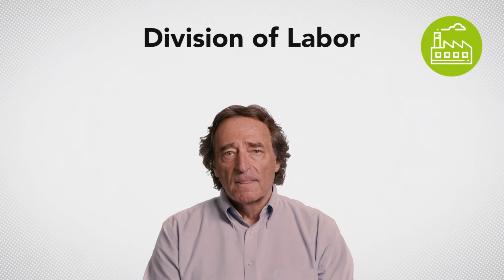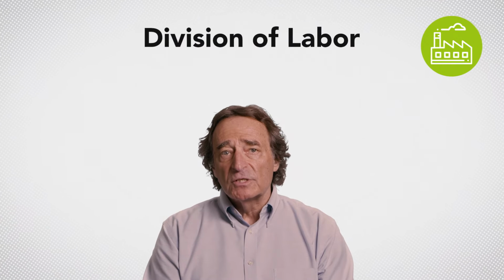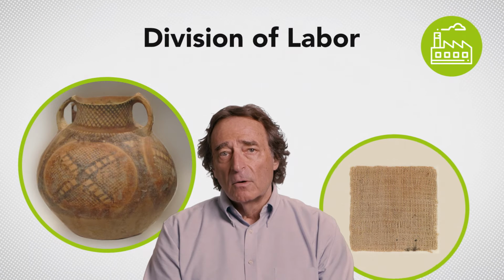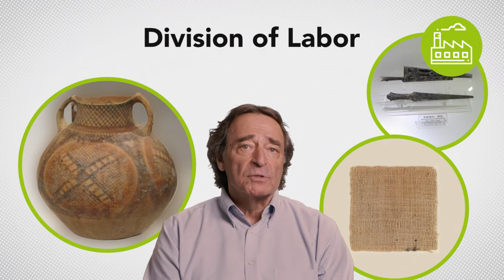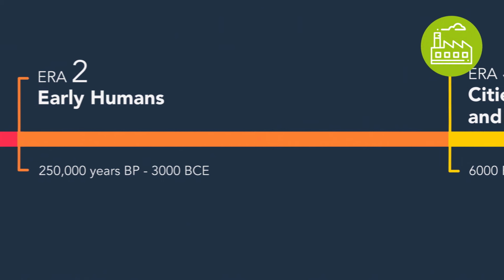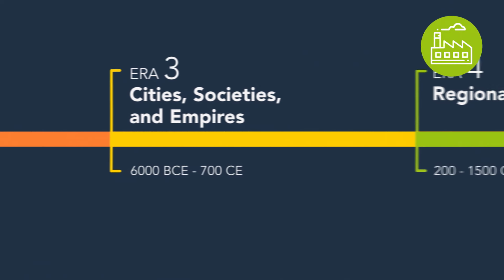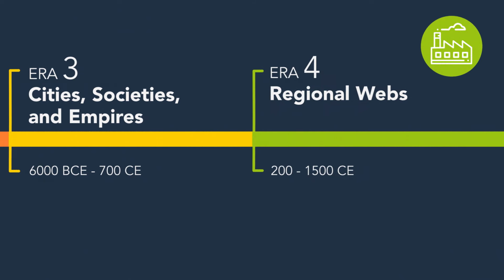Production, Distribution Frame Introduction | World History Project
We already know that humans live in communities and share things and ideas across networks. There is another important frame to help you understand human history. In this frame, we look at how we make things and share, sell, or trade them within our communities and across networks. The earth and our universe provided the raw materials. But across history, humans have become increasingly sophisticated in how we produce and distribute goods and tools. But this increasing sophistication has caused some problems that we deal with today. Exploring these changes and problems can orient us to the present and help prepare us for the future.

Like what you see? This video is part of a comprehensive social studies curriculum from OER Project, a family of free, online social studies courses. OER Project aims to empower teachers by offering free and fully supported social studies courses for middle- and high-school students. Your account is the key to accessing our standards-aligned courses that are designed with built-in supports like leveled readings, audio recordings of texts, video transcripts, and more. Register today at oerproject.com!